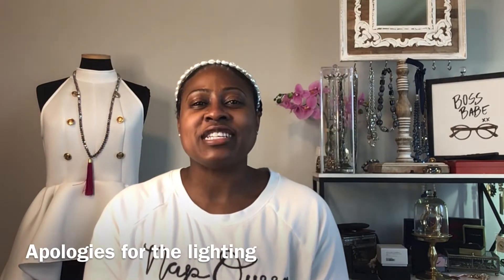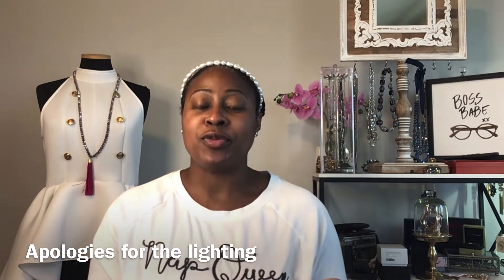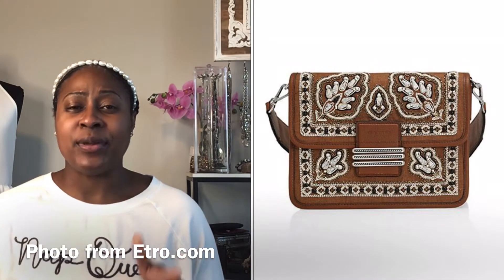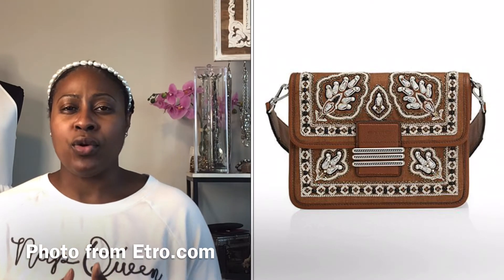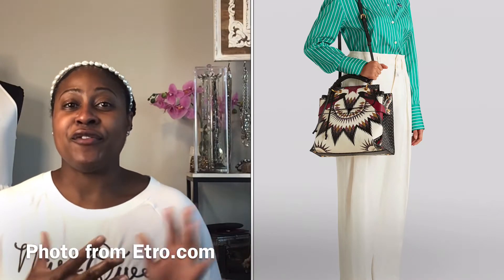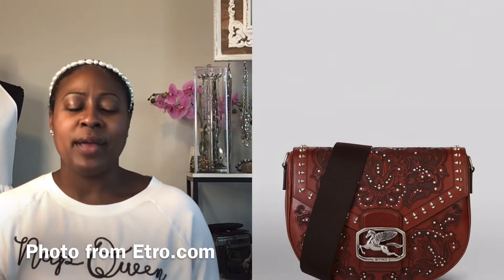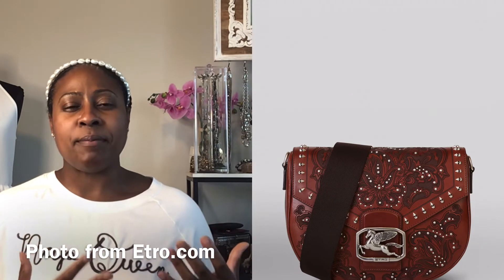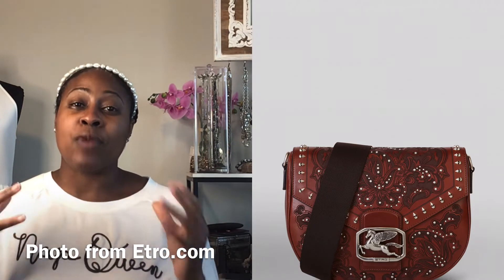Best Designer Handbags from Etro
Underrated bags from the luxury fashion house Etro. I hope see something you like. Best designer handbags for work, home or anywhere else. I got the idea for this video after watching one of Melissa Soldera's handbag collection video from a couple of years ago.

Items discussed

*FTC* All items featured were purchased with my own money and are not sponsored.

FB & IG: @DAAConsignment
Music by J. Henry Live “Game Changer”